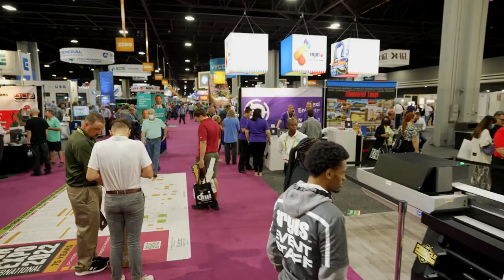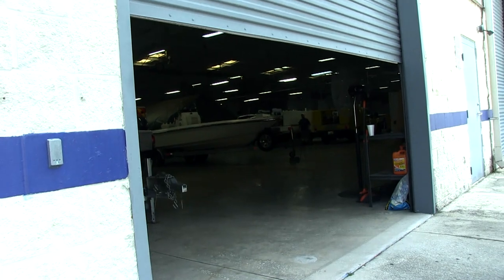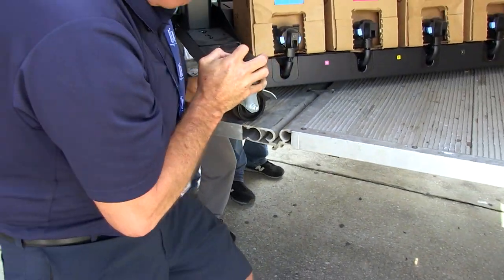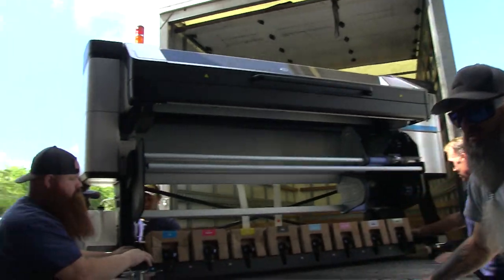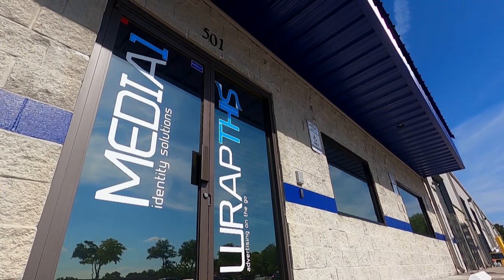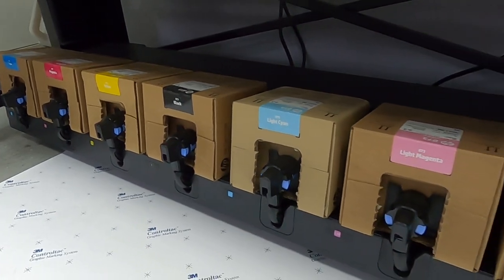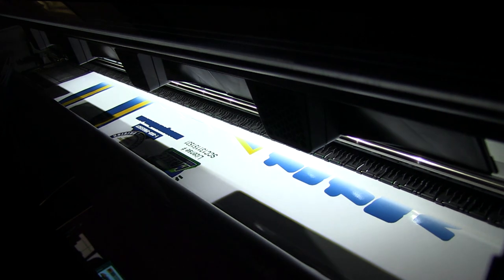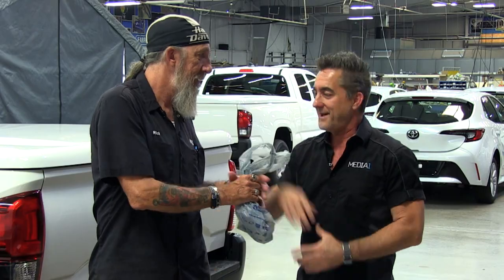HP 800 Latex Ink Jet Printers Arrive - Our Wrap Team Is In Heaven!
At the 2022 ISA Sign Expo, Dale fell in love with the HP Latex Ink Jet 800 printers, now one year later, his dream has come true! Watch as the M1/WT team unloads these nearly 8-foot-wide beasts from the truck - getting them out, off the ramp and into the shop might be more exciting than getting to use them!

By adding the new HP printers to the Media 1 / Wrap This facility (our last printers had millions of square feet run through them in the last couple years), we've been able to increase our shop's output ability, increase the ease of use for our employees and increase the profitability of our vinyl vehicle wrap division. Trucks, vans, cars, boats, trailers - you name it - we wrap over 70 every month, and the quality we're able to deliver with the new printers helps us provide what our fleet vehicle customers want - top quality materials at an affordable price.

HP Latex 800 printer core features: 64-in (1.63 m) maximum media width; 3-liter ink cartridges; maximum roll 121 lb (55 kg); speeds up to 388 ft²/hr (36 m²/hr) outdoor⁵. HP is recognized as one of the world’s most sustainable companies, and water-based HP Latex Inks have been designed to avoid the hazards associated with solvent and UV without trading off performance. Deliver vivid colors at high speed and get striking contrast using pure blacks. Expect reliable, sharp 4-point text with HP Latex printheads featuring 10-picoliter ink drops. Choose from a wide application range covering banners/textiles/poster paper, canvas, wallpaper, and vinyl. Control print operations virtually anytime, anywhere with HP PrintOS tools, and grow with HP Learn trainings. Work fast processing reprints and multi-copy jobs with a smart front panel, and store up to 100 jobs. Help reduce running costs with cost-effective 3-liter HP ink cartridges, changed while the printer

fca1ff36-593b-40a1-ad5f-f03ee8e9000c

10158b57-3ae0-41fc-bf0d-808d60db6c42